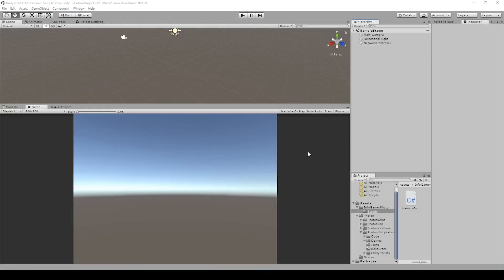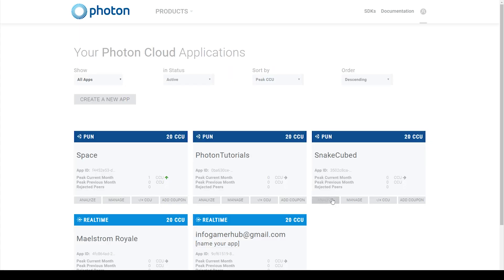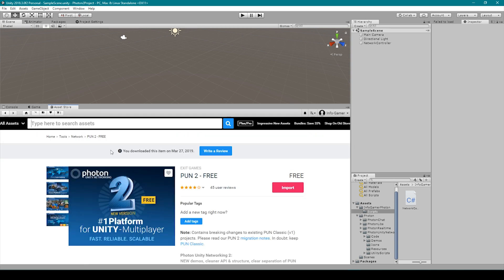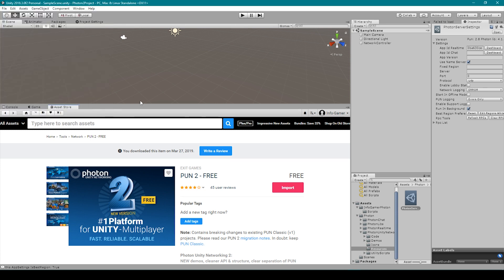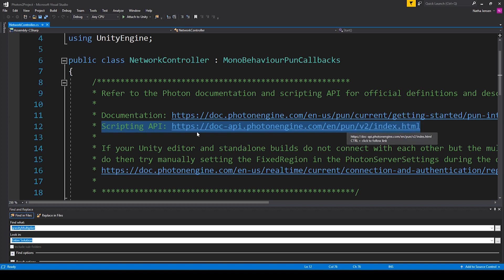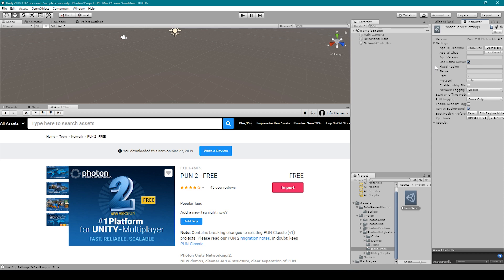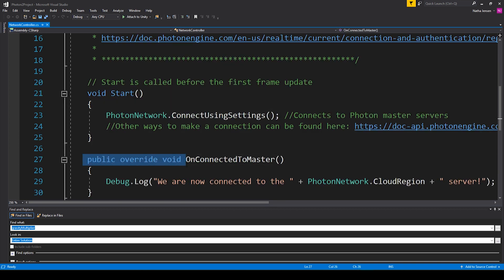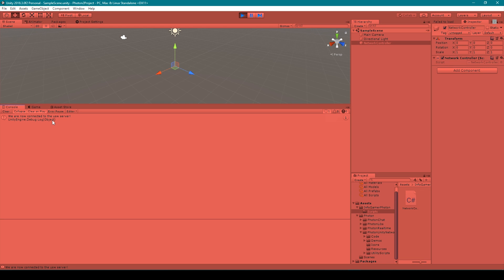Unity Multiplayer Tutorial - Photon 2 Setup (Part 1)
Welcome to this new tutorial series on creating multiplayer video games in Unity using the Photon 2 PUN plugin. For this lesson, we will show you how to download, install and set up the Photon 2 plugin in your Unity projects. Before you follow along with any of the other lessons in this tutorial series, you must complete this video. We will be providing the downloadable add-ons for all the other videos in this series but these add-ons will not include the original Photon plugin. You must get that from the official Photon website.

The first thing you will need to do in this lesson is to create a Photon account. Once you have registered an account you will need to create a new Photon app project. You will then need to fill out some information about your multiplayer game and then you will click create. After creating a new app you will need to copy the AppID for later.

Back in Unity, you will need to go to the Unity Asset Store and search for the PUN 2 free plugin. You will need to download and install this plugin in your project. After importing this plugin a new window will appear. This is the PUN wizard and you need to paste your project AppID into this window and then you will click setup project. The next thing we will do is establish our very first connection to the Photon master server. To do this we will need to create a new script. In this new script, the only thing we will do for this tutorial is to initialize the network connection.